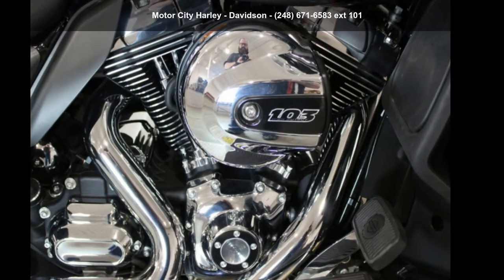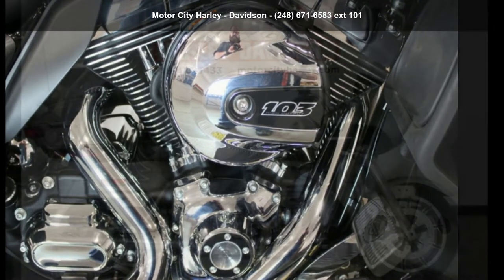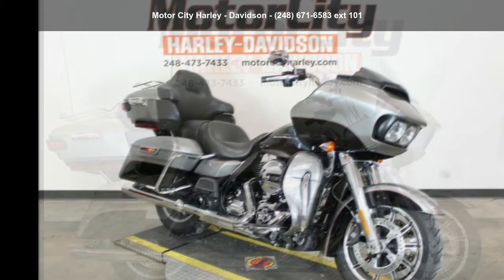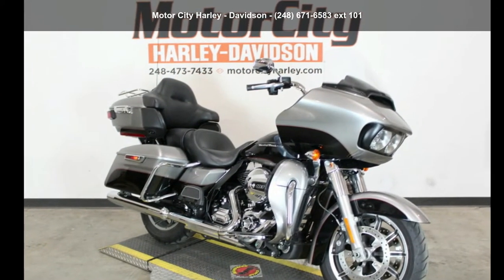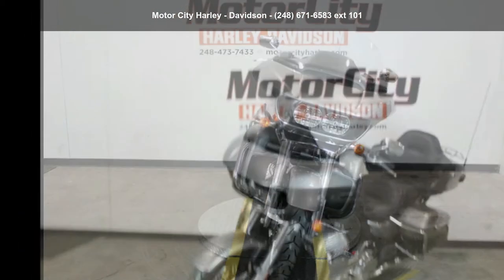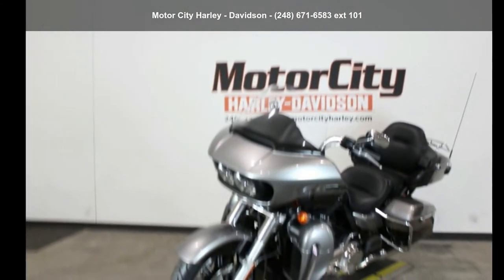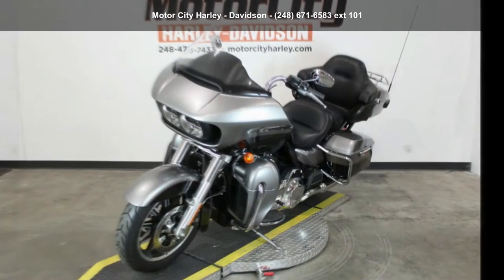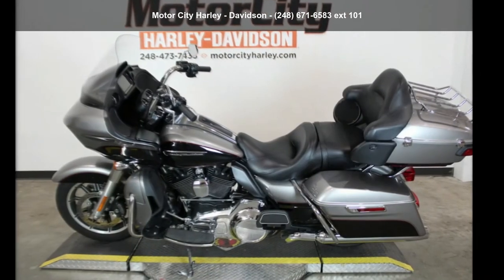2016 Harley-Davidson FLTRU - Road Glide Ultra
2016 Harley-Davidson® Road Glide® UltraNew for 2016, this one will roll out of the factory doors and never stop until it catches the horizon. Experience world-class aero comfort and BOOM!™ Box 6.5 GT Audio in our new ultimate mile-eater.
 A ride that could make a continent feel too small.

If your dream is to go big, this could be the one for you. The Road Glide® Ultra motorcycle combines the most wind-cheating fairing ever devised with the full complement of Harley-Davidson Project RUSHMORE touring features. You get a Tour-Pak® luggage carrier and saddlebags that open with one hand. The top of the line Project RUSHMORE infotainment system. A Twin Cooled Twin Cam 103™ engine. And mind-blowingly comfortable ride for your passenger.